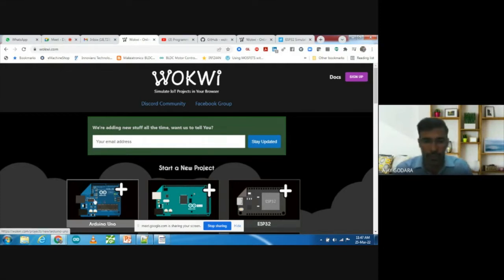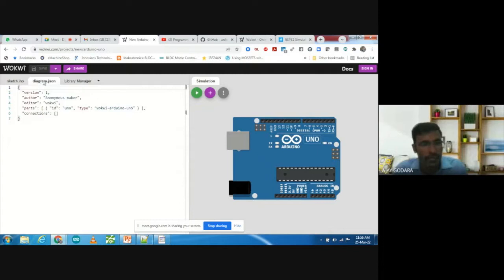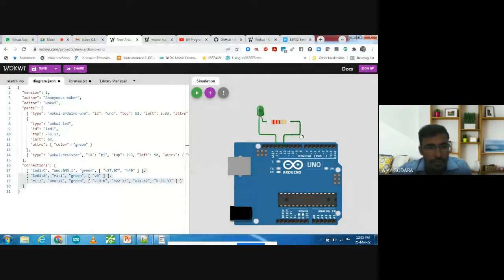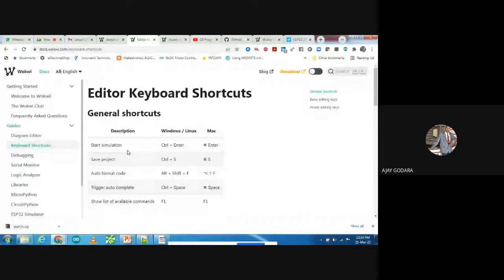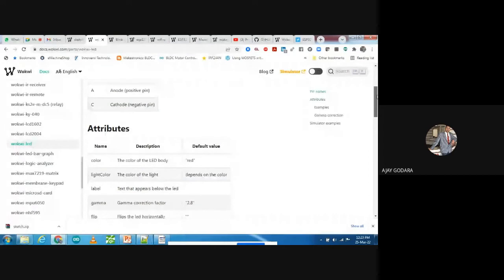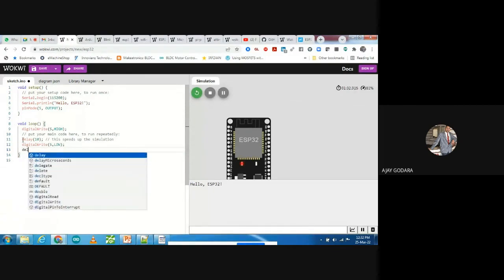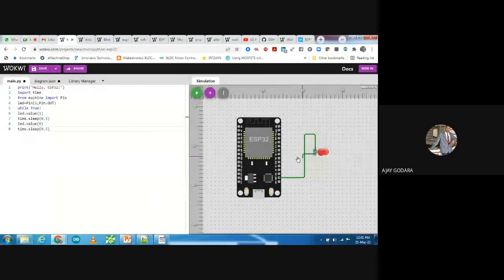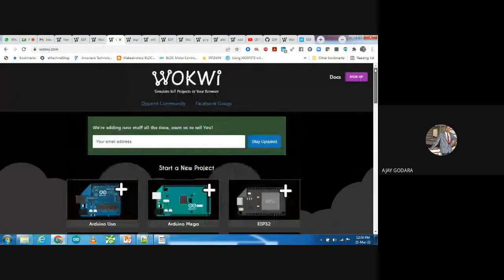Online Simulator by Mr Ajay Godara